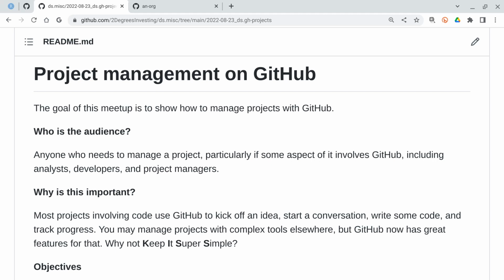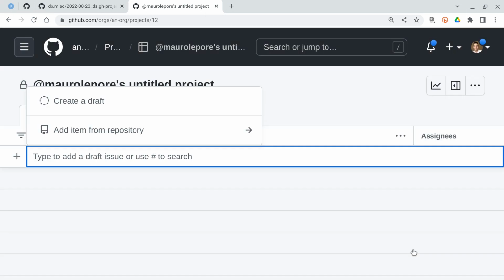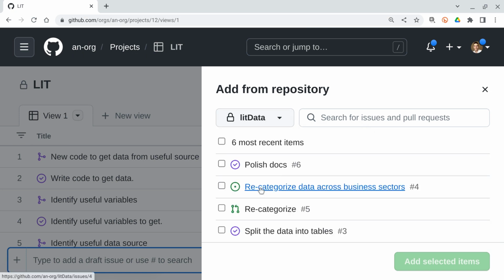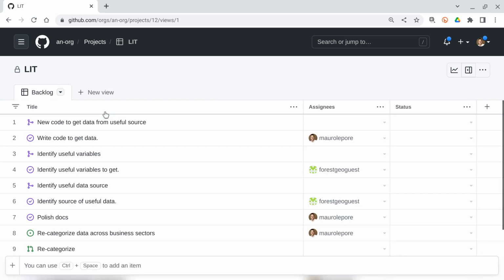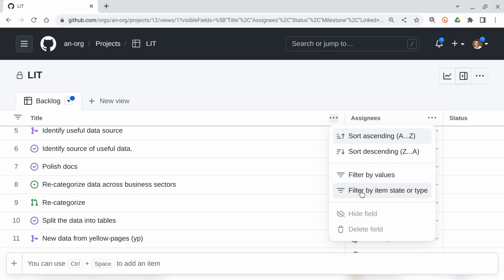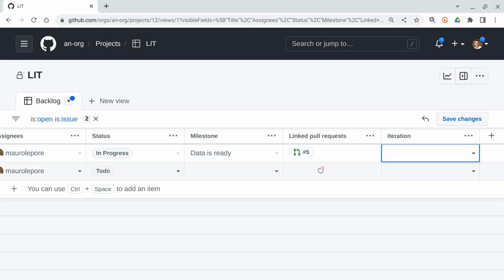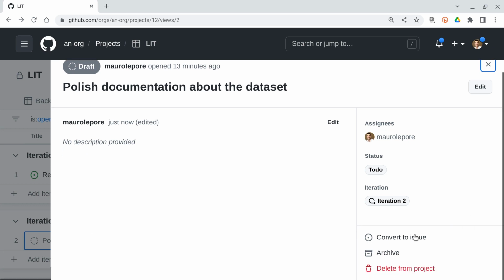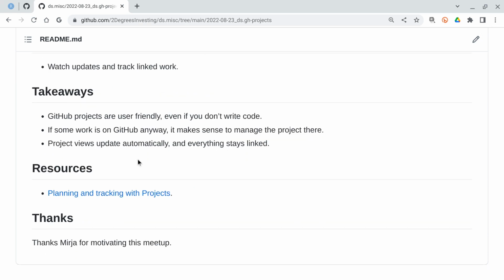Project management on GitHub